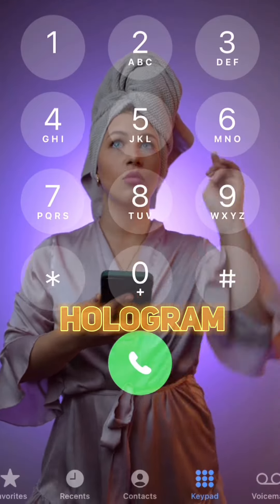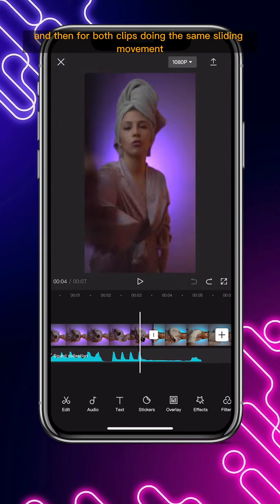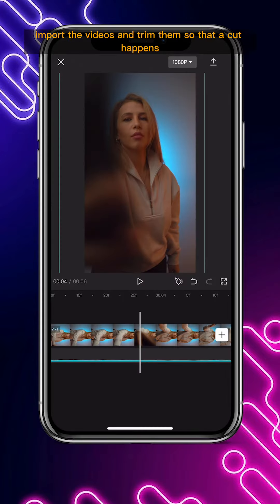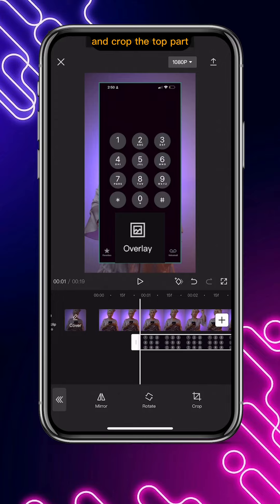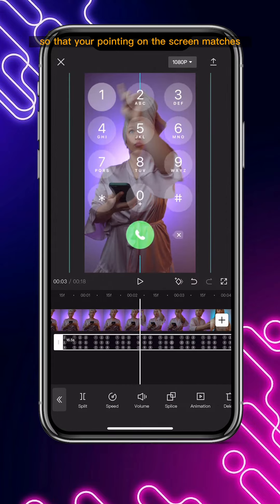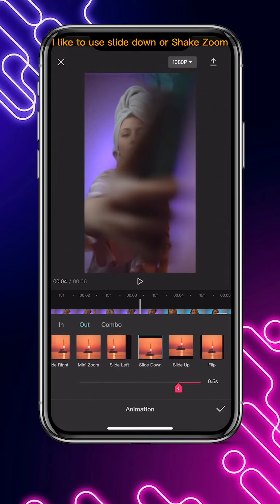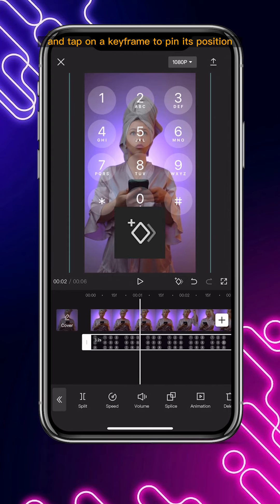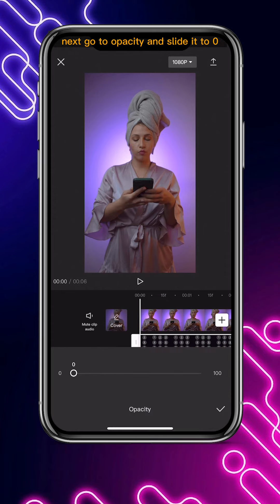PHONE SWIPE TikTok transitions | CapCut Tutorial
FAVOURITE COMPACT TRIPOD FOR SMARTPHONE
FAVOURITE GIMBAL
FAVOURITE MIC
MY PHONE

💸 IF I ONLY HAD $100 starting to make vides I would invest in:
Light 1
or Light 2
Wireless mic